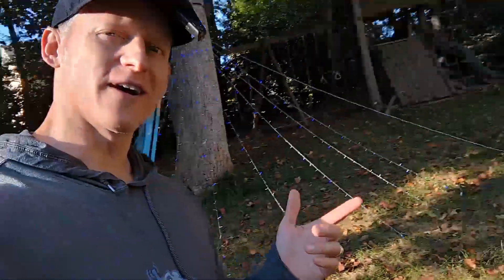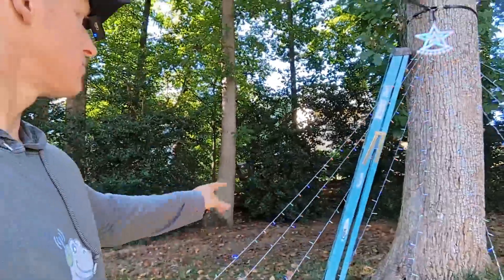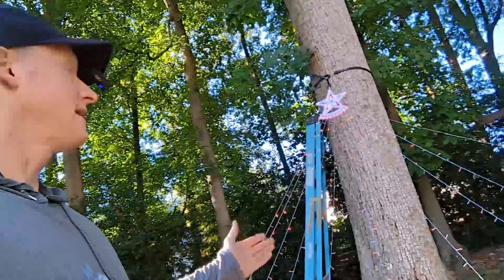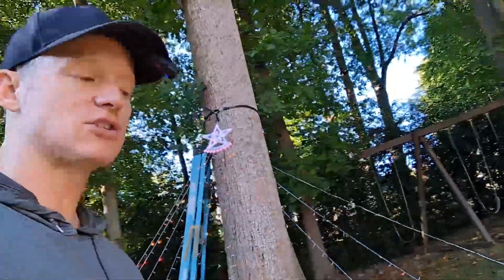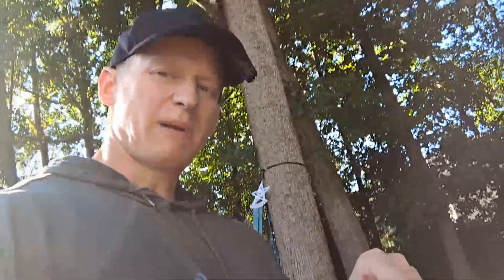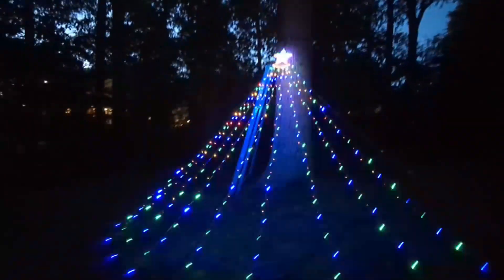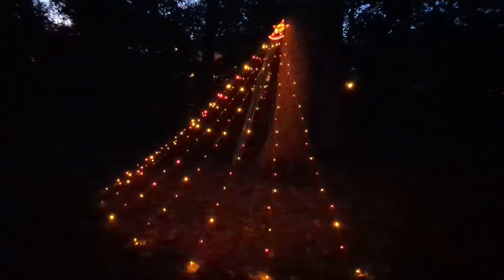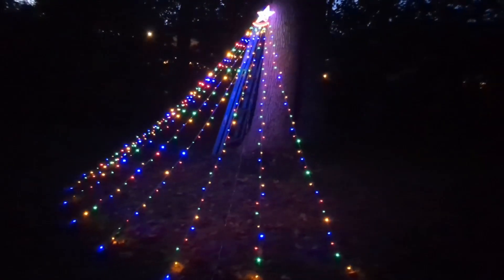WATERFALL STYLE CHRISTMAS LIGHT REVIEW